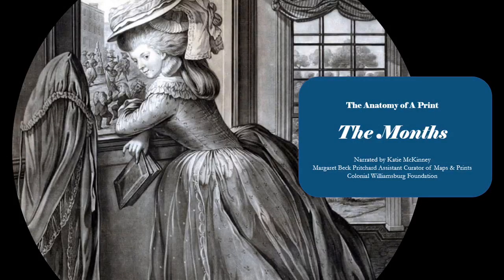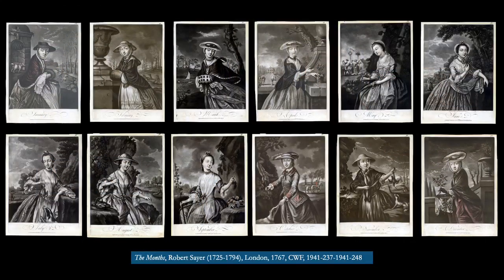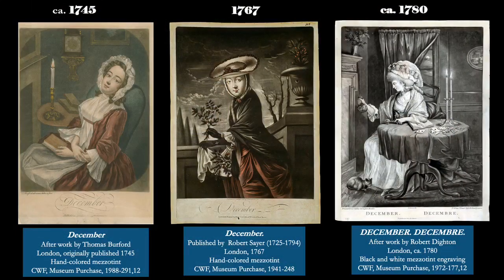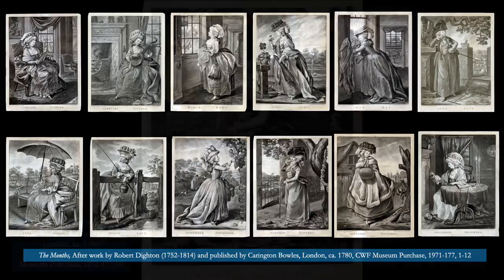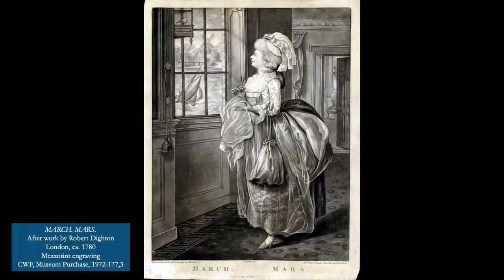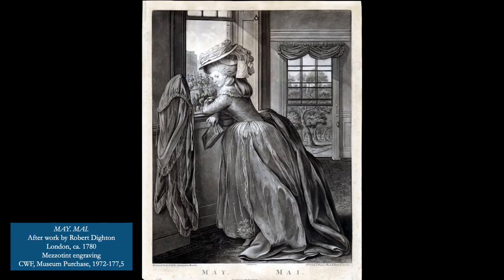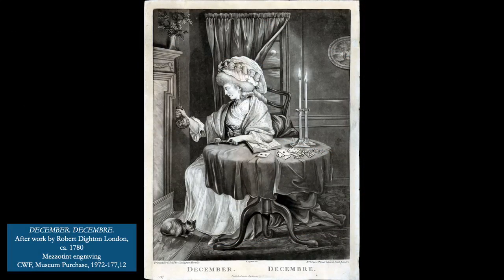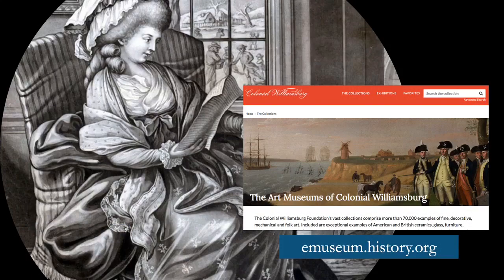Anatomy of a Print: The Months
Katie McKinney discusses popular prints from the 18th century that depict months of the year.